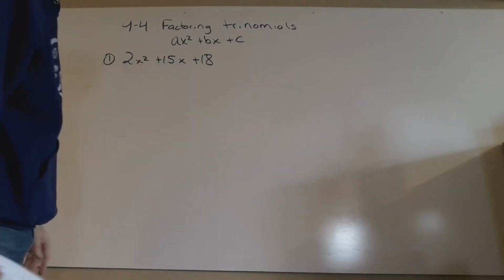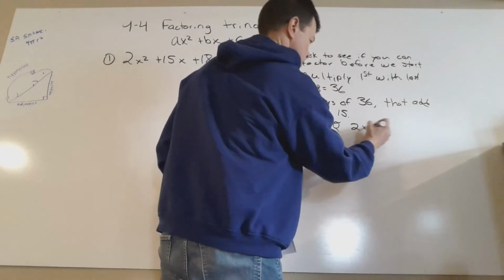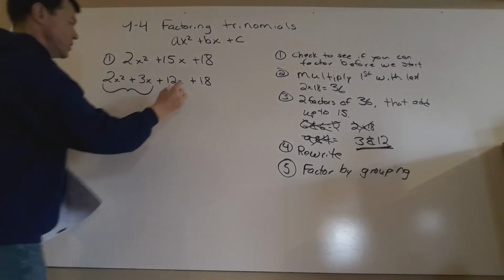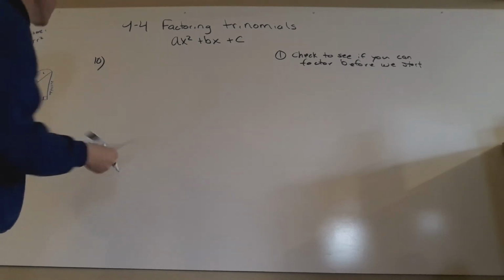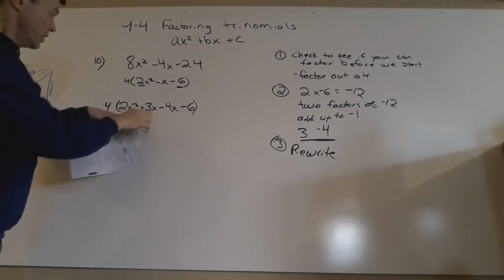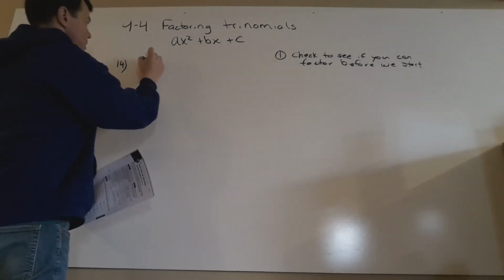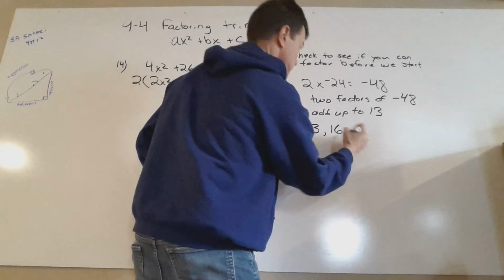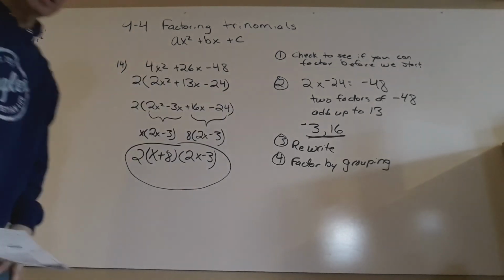9.4 Factoring Trinomials